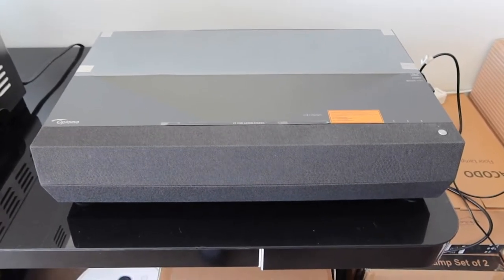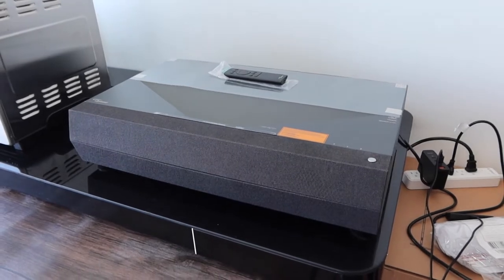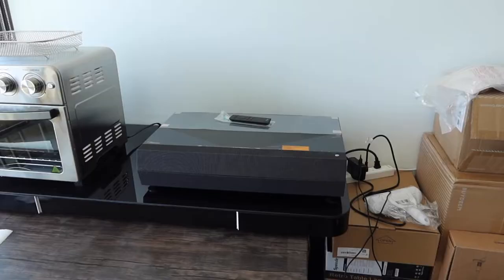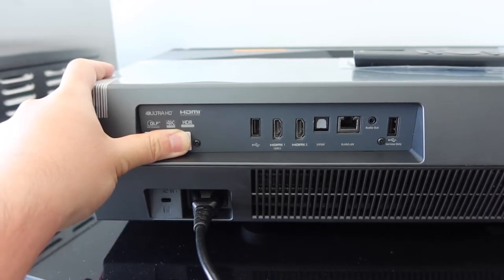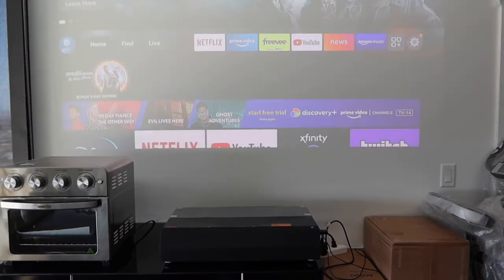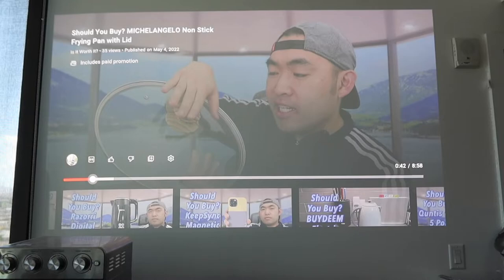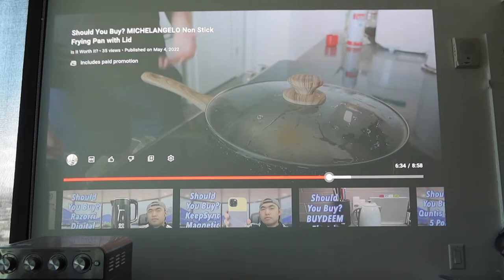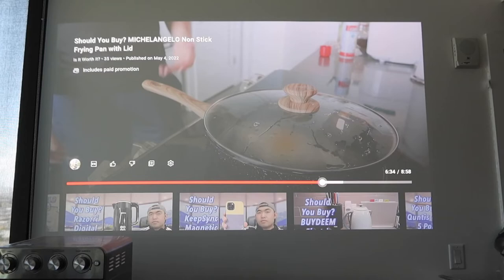Should You Buy? Optoma CinemaX P2 4K UHD Laser Projector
Are you in search for the best 4k short throw projector? Check out the video to find out if this product is for you!

If you want:
Optoma CinemaX P2 4K UHD Laser Projector